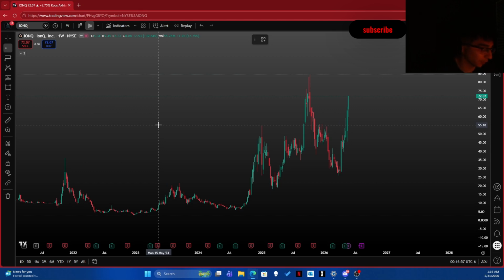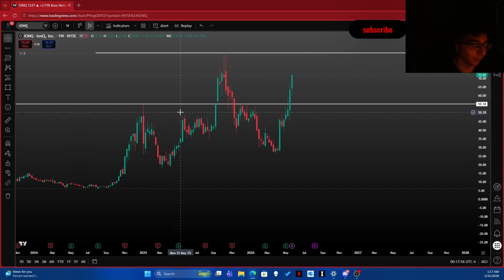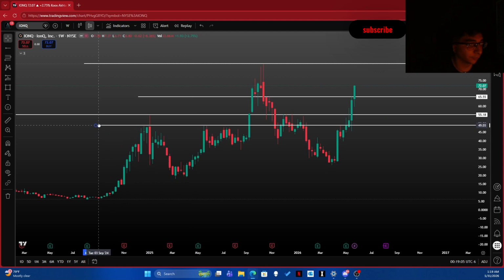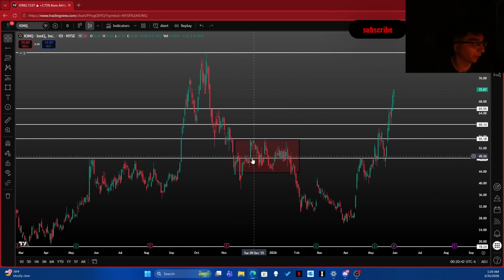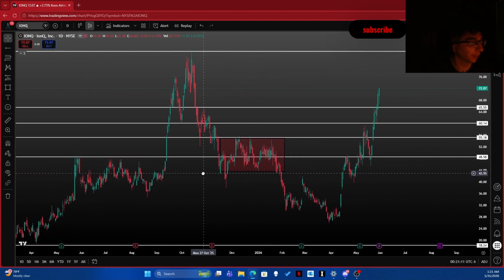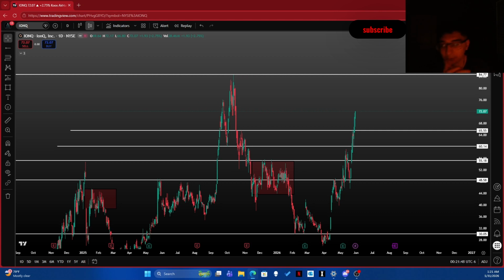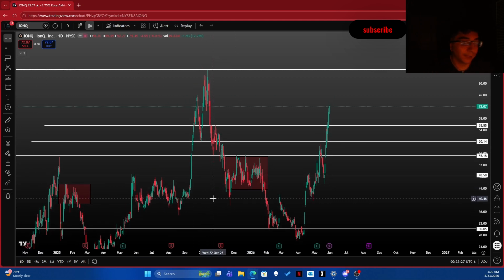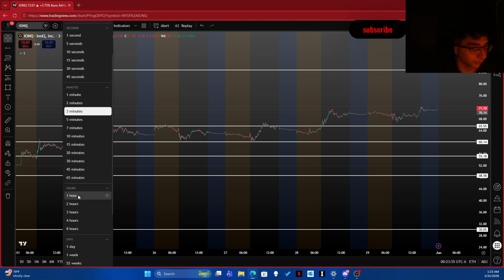BACK TO THE BASICS EPISODE 1!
Today we're going back to the basics, and we're taking it all the way back to our favorite first lesson, which is support and resistance. This is fundamental for you because the trading that you need relies entirely upon this, whether you like it or not. Whatever strategy you end up using in the end is strictly going to be based around support and resistance, whether you realize it or not. This video is here to provide you insight and allow you to understand the basic concepts of support and resistance. I hope you enjoy and I hope you learn something.